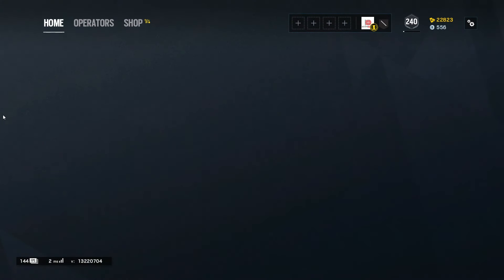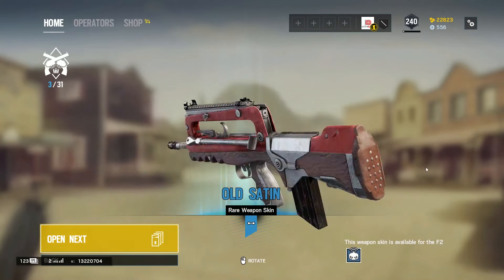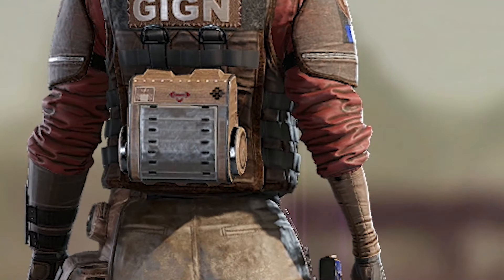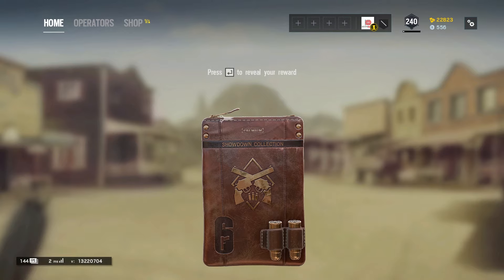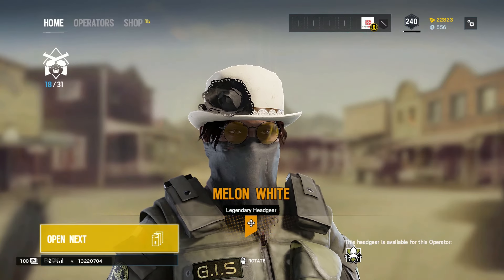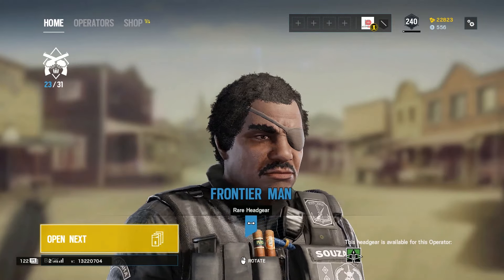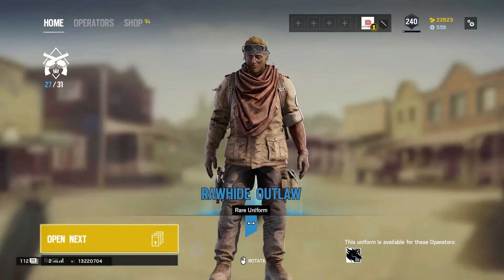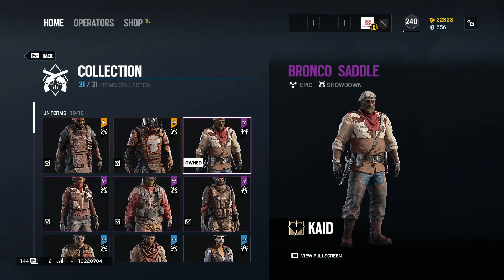SHOWDOWN PACKS - Operation Phantom Sight - Rainbow Six Siege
400 dpi
Vertrical: 11
Horizontal: 11
ADS: 50
FOV 90

Texture Quality: Medium
Texture Filtering: An 16x
LOD Quality: High
Shading Quality: Medium
Shadow Quality: High
Reflection Quality: Medium
Ambient Occlusion: Off
Lens Effect: Off
Zoom-In Depth of Field: Off
Anti-Aliasing: T-AA
Render Scaling: 100
T-AA Sharpness: 100

Logitech G Pro Wireless Mouse + Powerplay G640
Logitech G pro TKL
Logitech G 935
Laptop: Zephyrus S RTX 2070 Max-Q